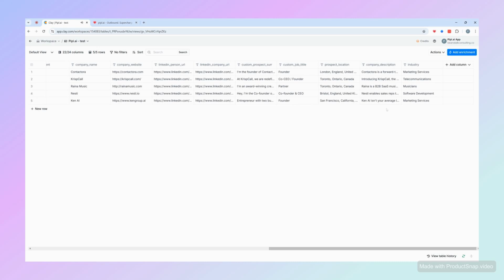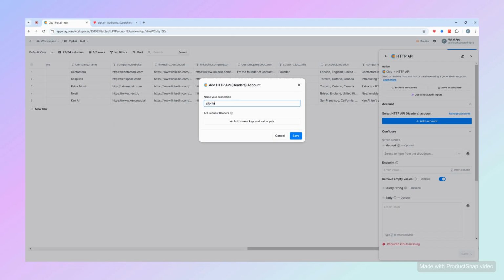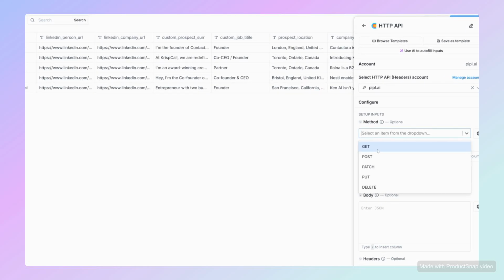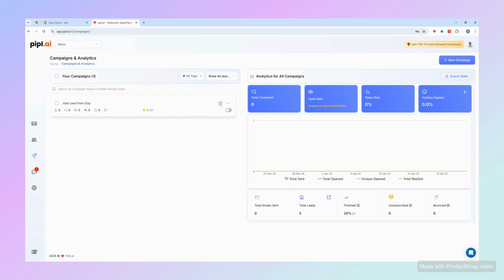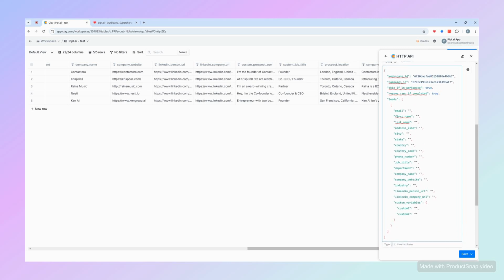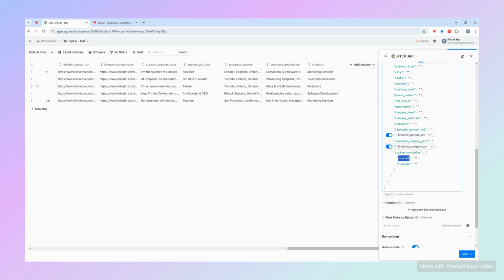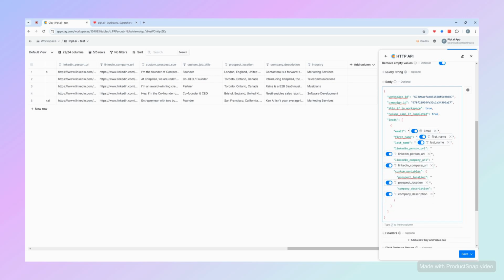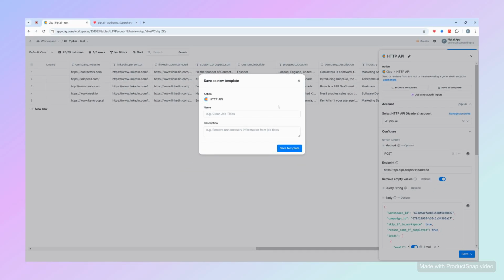Add Lead From clay.com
🚀 Ready to streamline your lead management? In this video, we’ll show you how to push leads from Clay.com to Pipl.AI using the HTTP API! 💼✨ Follow our step-by-step guide to set up your integration and start enriching your leads today. 👍📈